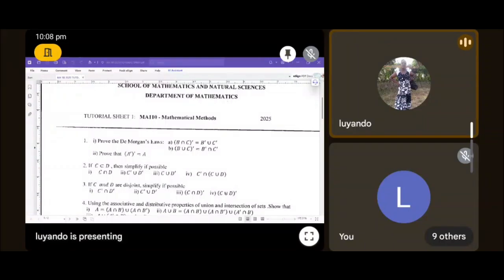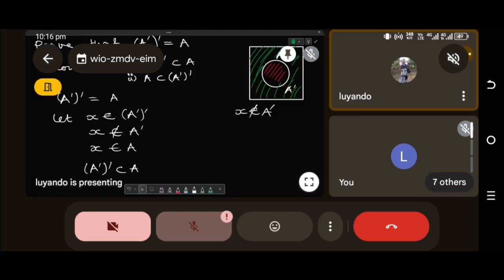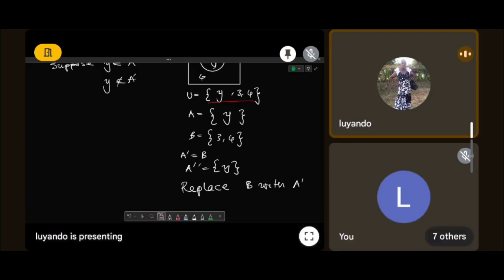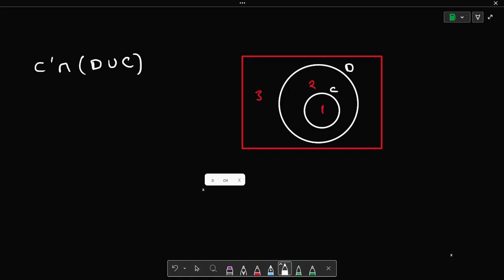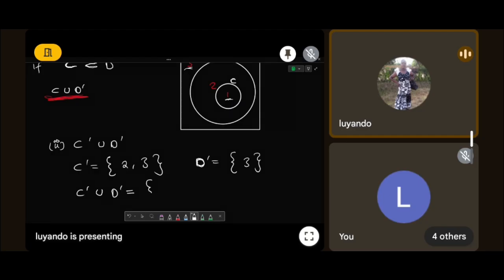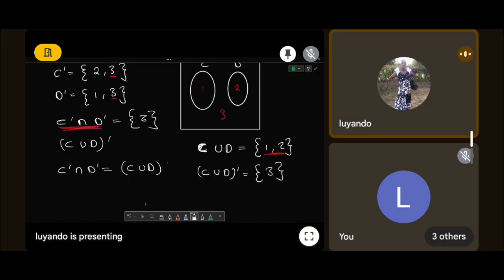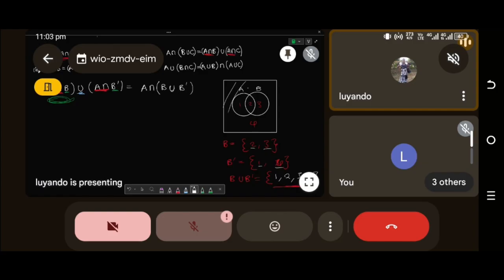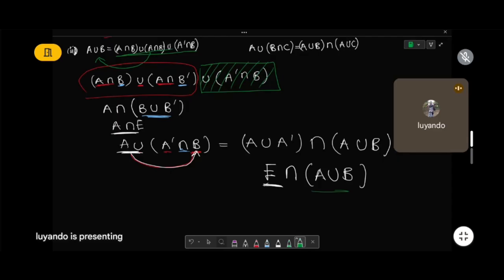MA110 Online Class 2